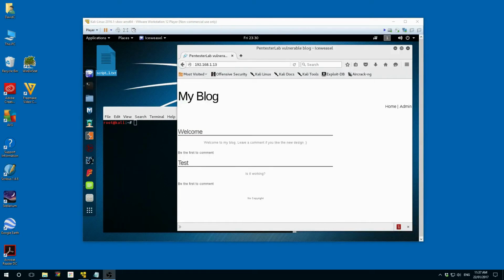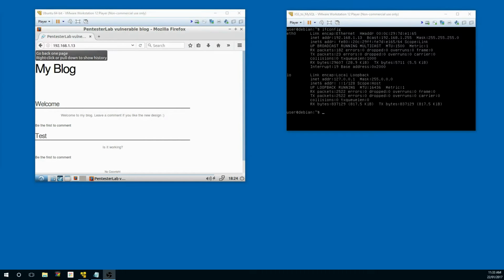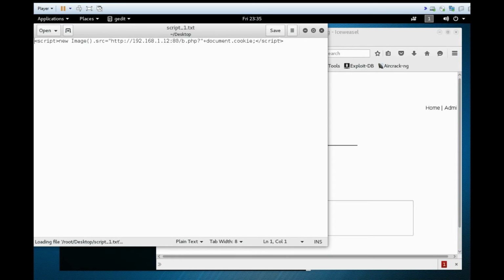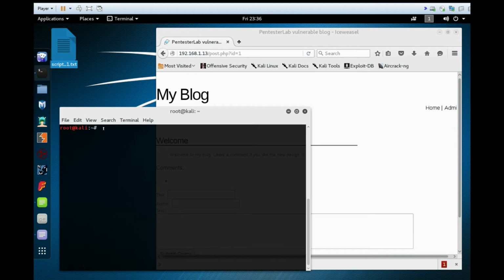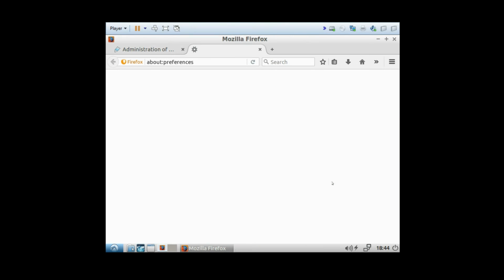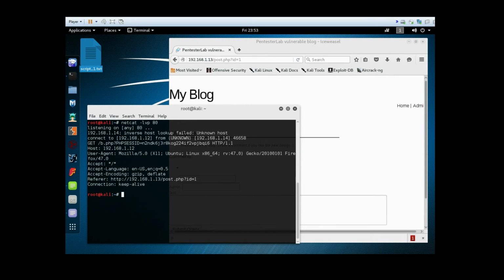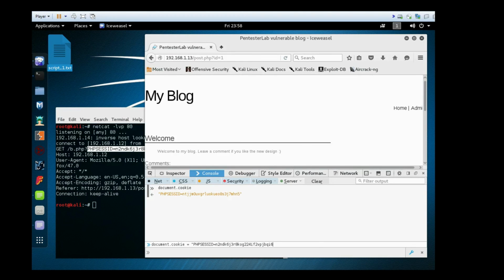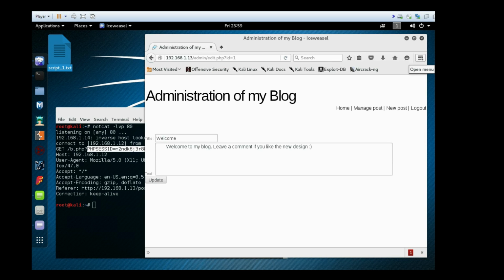Session Hijacking using XSS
PentesterLab